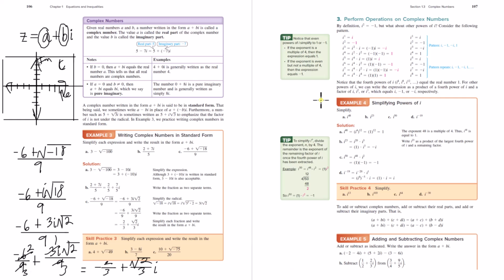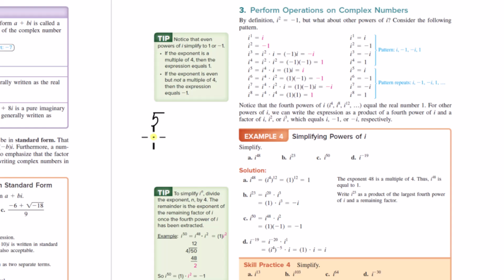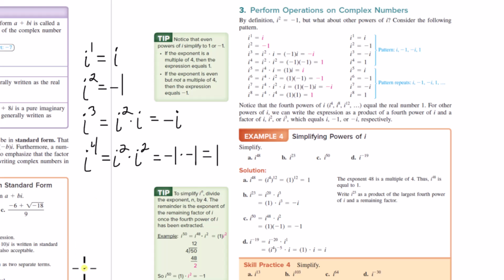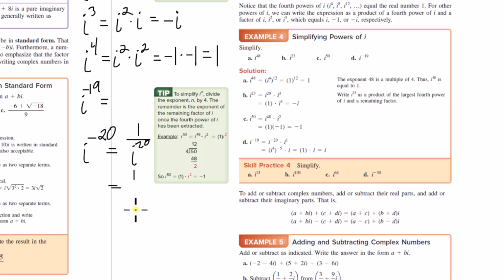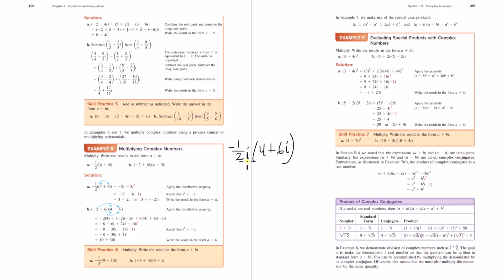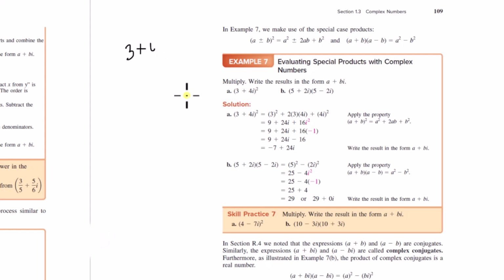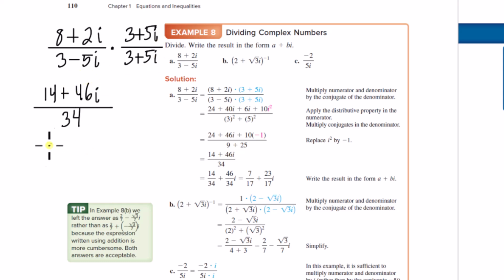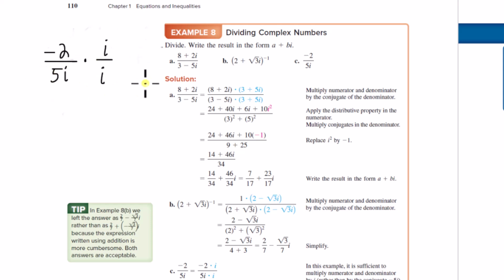Complex Numbers - Part 2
In this video, we continue with our discussion on complex numbers, discussing the fundamental math operations between complex numbers: addition, subtraction, multiplication, division.